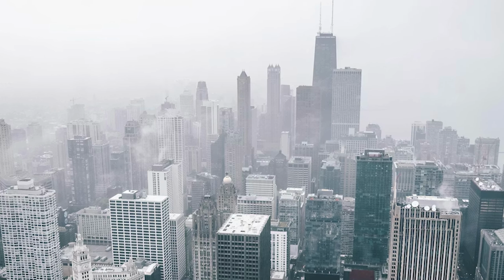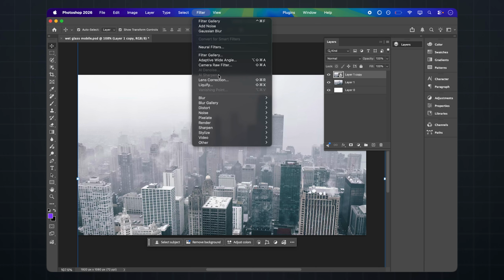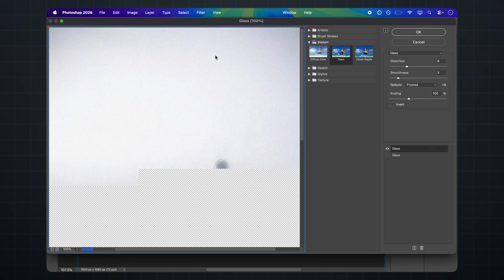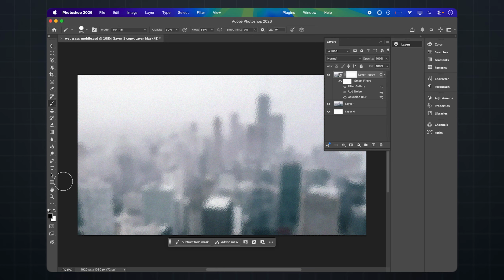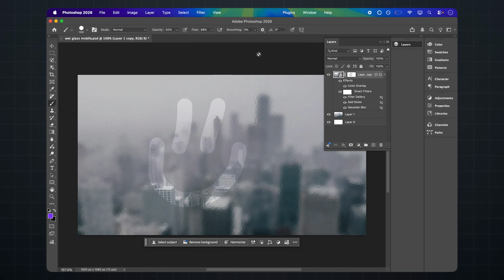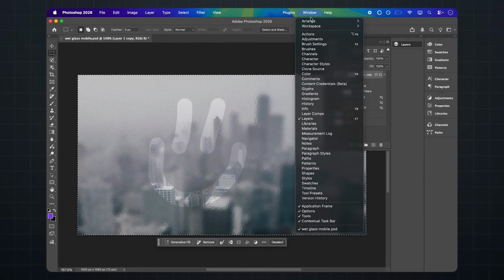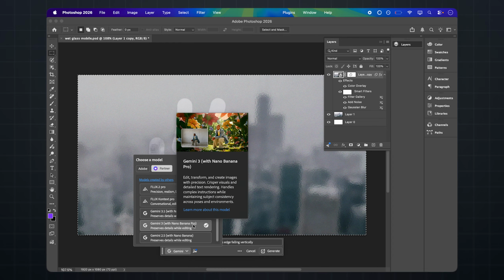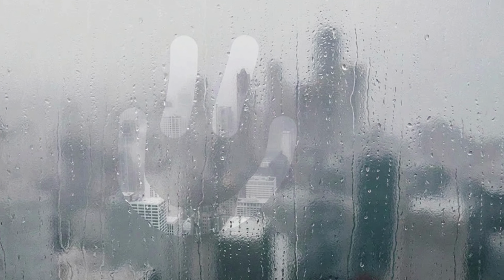Rainy Window Glass Effect in Photoshop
In this tutorial I'll show you how to turn any image into this rainy window glass effect in just a few easy steps.